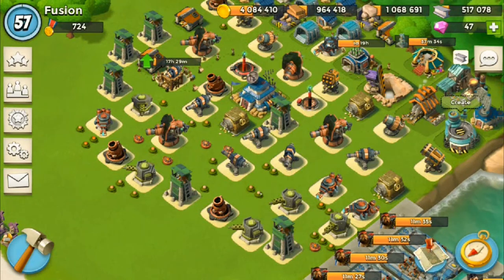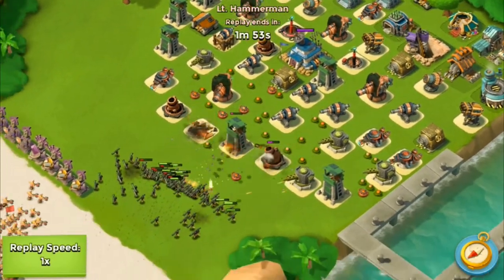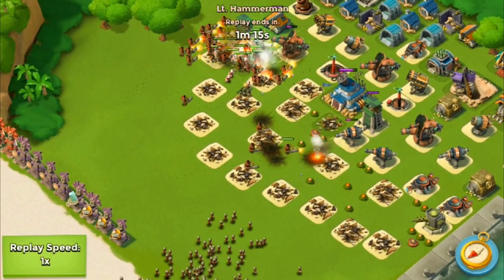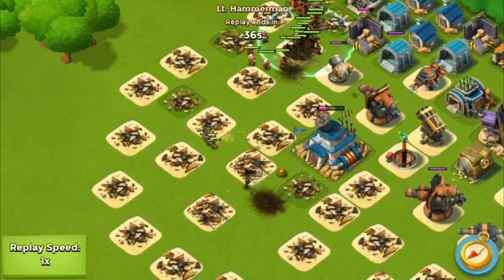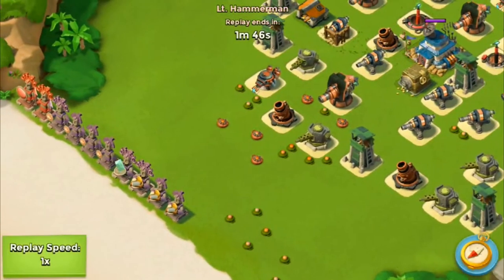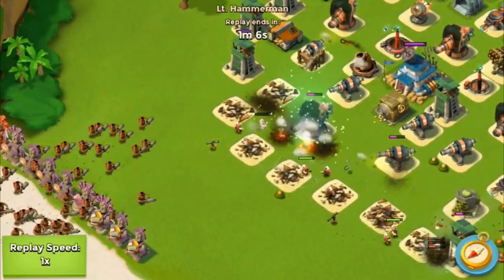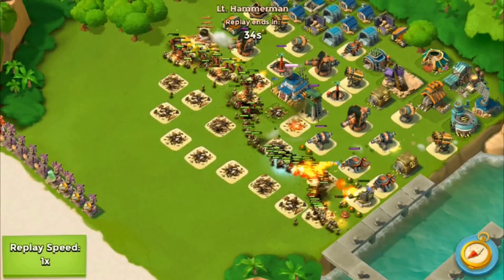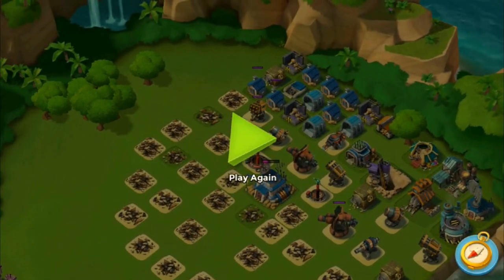How to defend Hammerman! "LETS DEFEND HAMMERMAN #3" | Boom Beach (IOS/Android) | HQ 20 Gameplay